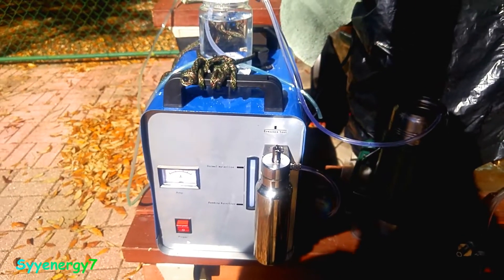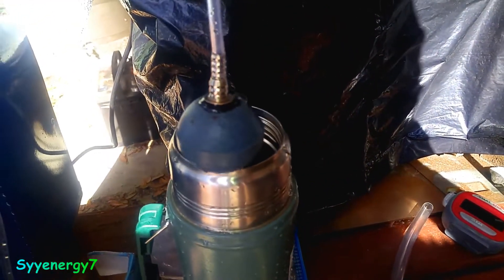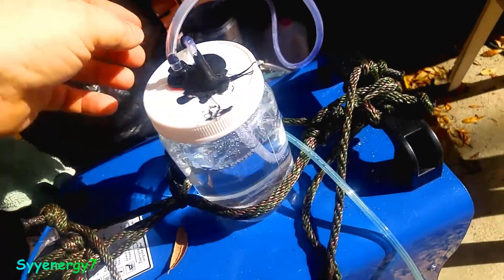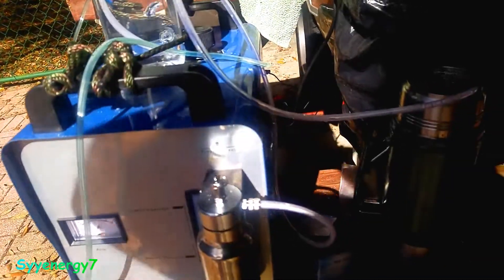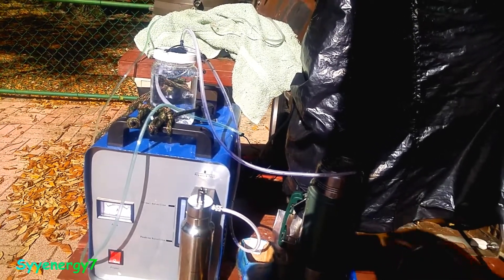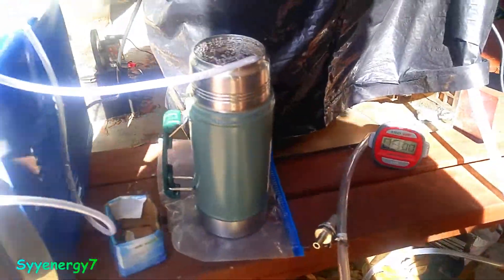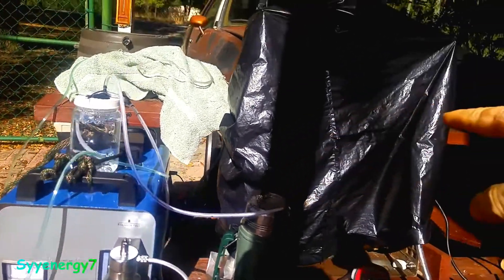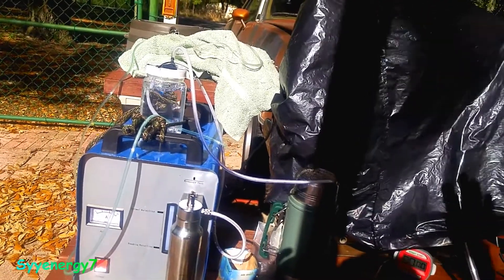$125 HHO 'Health' machine finished !